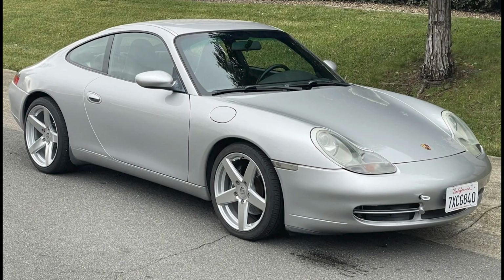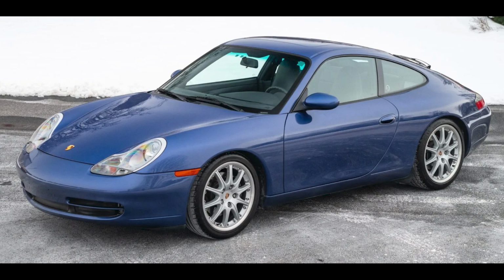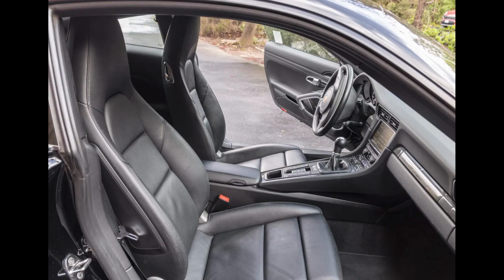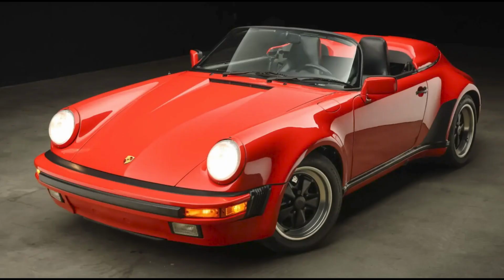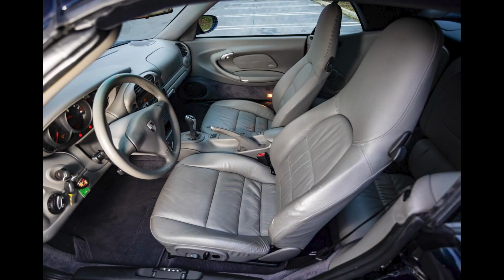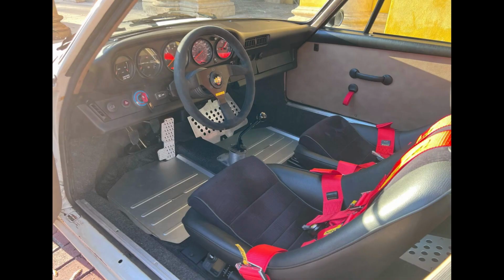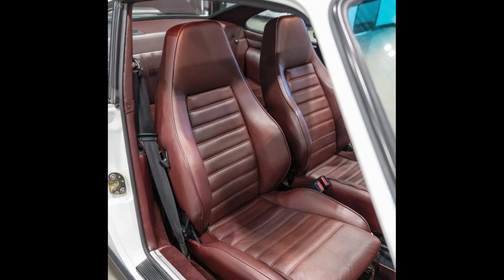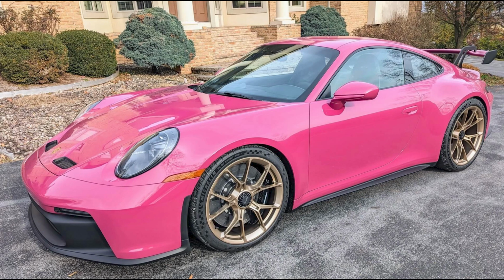Porsches include 19 911s, a 356, a 914, a 944, a 928, a Boxster and a Cayman, plus a Ferrari 512TR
Porsches sold on Bring a Trailer include an alpine white 1987 944S with 191,000 miles was Sold for $9,000.  I had a maraschino red 944S and I really enjoyed it.  Not quick, but a comfortable, nice handling car.  This example sold at a fair price, with lots of documented service in its many miles.  An arctic silver 1999 Porsche 911 Coupe Project car with unknown mileage Sold for $16,500.  This is a rough customer with a coolant leak in potentially multiple locations, which may be relatively inexpensive repairs…or not.  Buying from a distance, this is a gamble, and perhaps a fair sale.  A triple black 2002 Boxster S with 60,000 miles Sold for $17,500.  Sold for $15,750 in 2022 on Cars & Bids, this seems a solid car, and a fair sale.  A white over black 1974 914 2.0 Sold for $20,600.  Sold here to a non-paying buyer last month for $18,500, the extra couple thousand still makes this a fair sale on a good car.  An arctic silver over black 48,000-Mile 2005 Porsche 911 Cabriolet Sold for $33,500.  A great model for the money, this example appears sound, and this was a fair sale.   A vesuvio over gray 28,000-Mile 1999 911 Cabriolet Sold for $35,000.  Vesuvio is one of a handful of Porsche colors notoriously difficult to capture.  This low mile example was well sold.